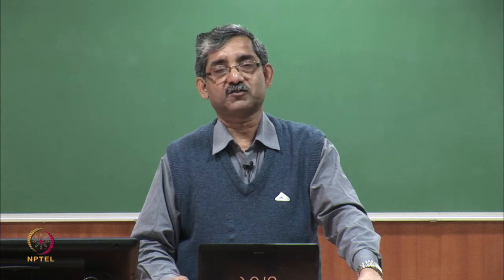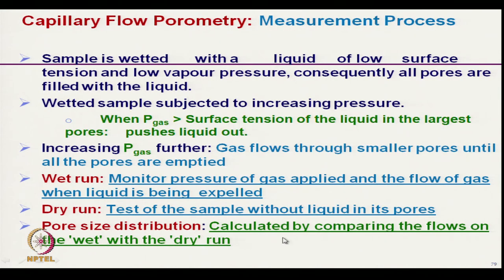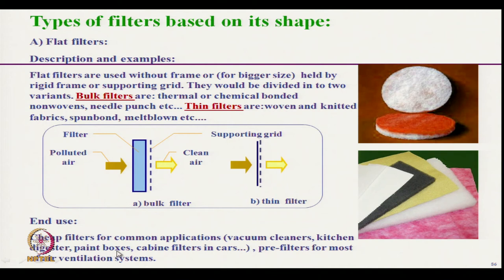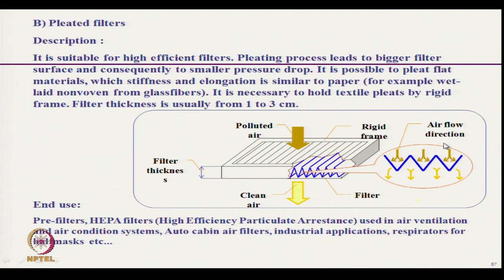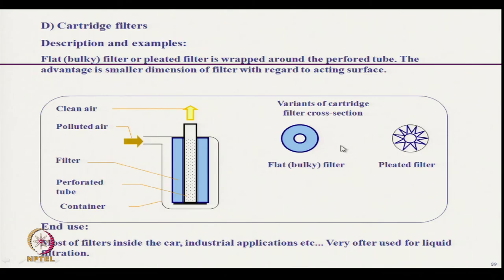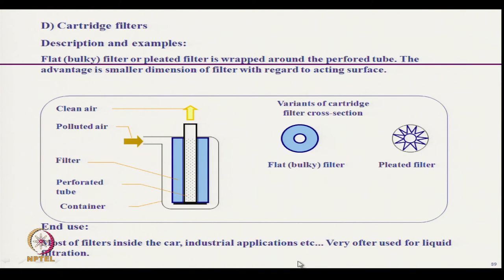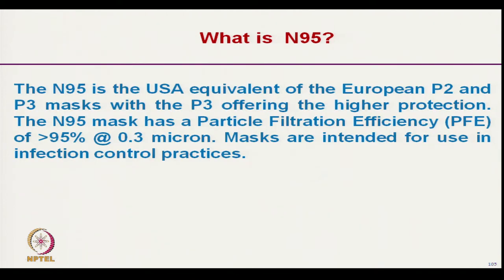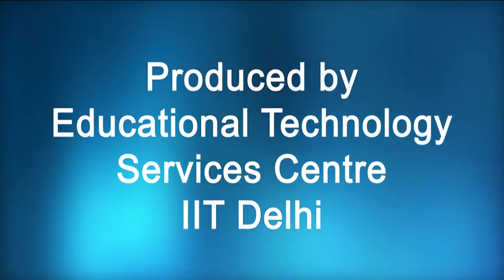Filter Fabrics (Contd